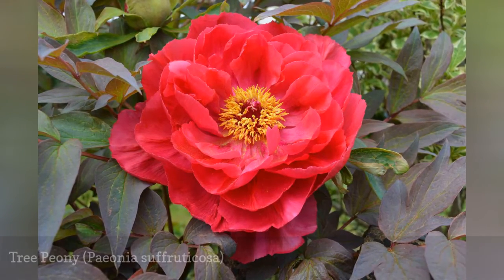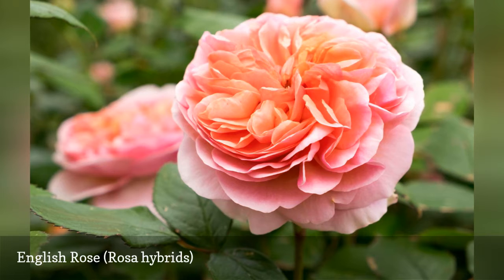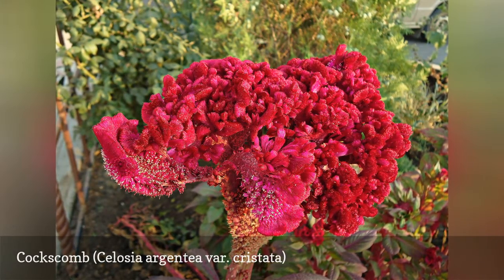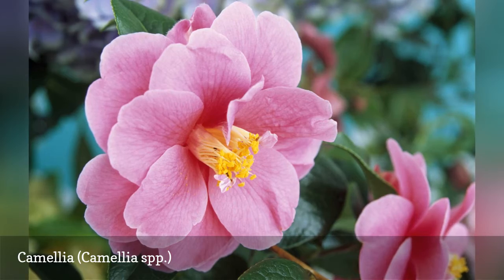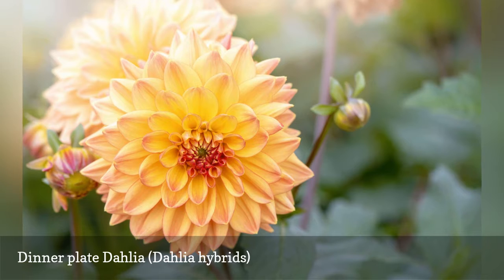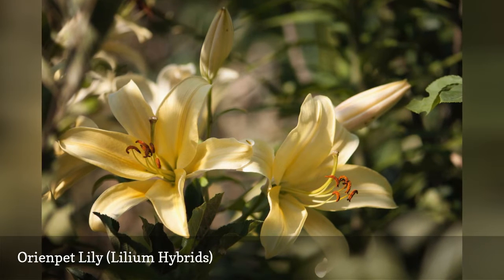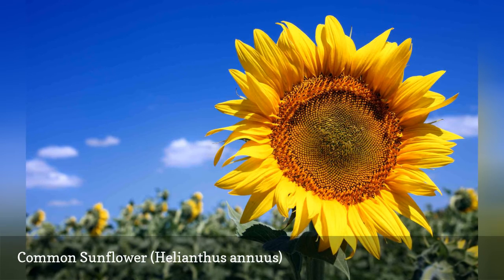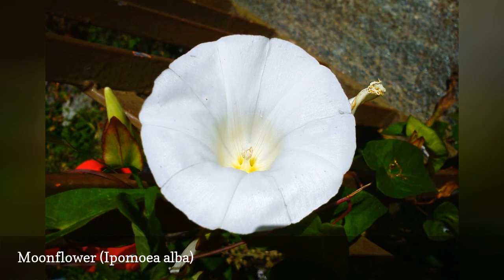15 Plants With Big, Beautiful Flowers 🧧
A few plants with large blossoms go a long wayboth as cut flowers and as garden specimens. Learn about 15 large-flowering plants you should consider.
0:00 - Intro
0:00:12 -  Tree Peony (Paeonia suffruticosa)
0:00:21 -  Oriental Poppy (Papaver orientale)
0:00:30 -  English Rose (Rosa hybrids)
0:00:39 -   King Protea (Protea cynaroides)
0:00:48 -  Cockscomb (Celosia argentea var. cristata)
0:00:57 -  Butterfly Bush (Buddleja davidii)
0:01:06 -  Camellia (Camellia spp.)
0:01:15 -  Hydrangea (Hydrangea spp.)
0:01:24 -  Dinner-plate Dahlia (Dahlia hybrids)
0:01:33 -  Giant Water Lily (Nymphaeaceae Genera)
0:01:42 -  Orienpet Lily (Lilium Hybrids)
0:01:51 -  Amaryllis (Hippeastrum group)
0:02:00 -  Common Sunflower (Helianthus annuus)
0:02:09 -  Hardy Hibiscus (Hibiscus moscheutos)
0:02:18 -  Moonflower (Ipomoea alba)